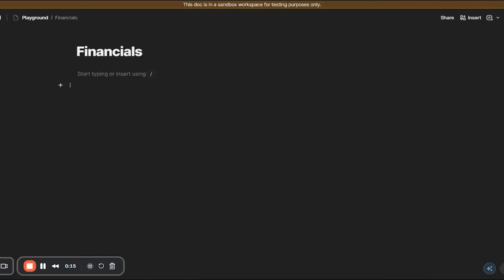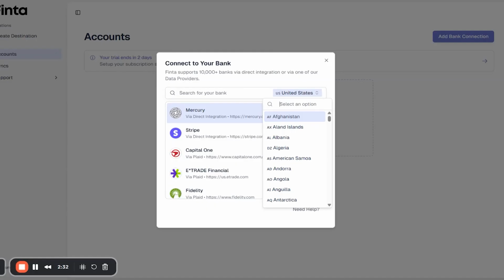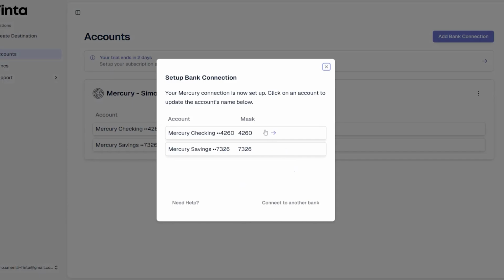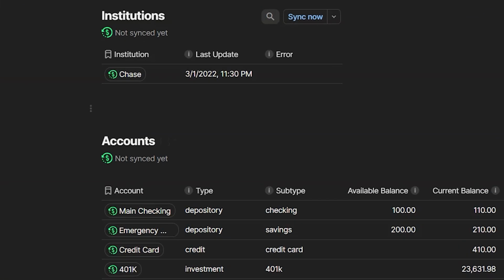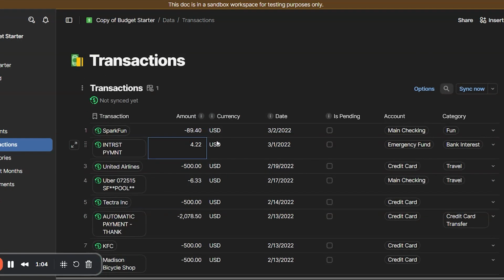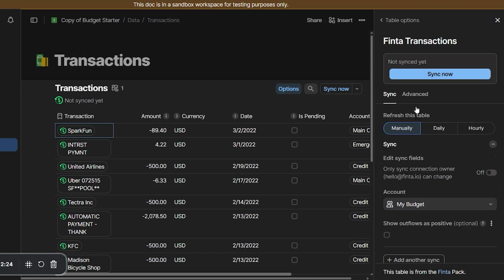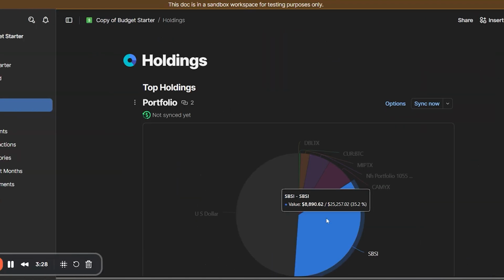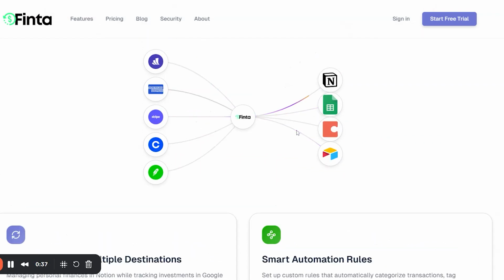How to connect investments and financial data in Coda (Finta Pack)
TIMESTAMPS
0:00 Intro
0:22 How to setup
2:43 Synced tables
4:25 Pack settings
5:19 Data visualization (charts)
5:50 Final notes